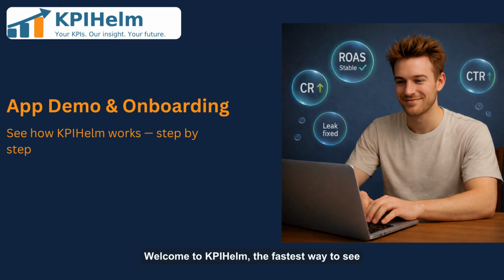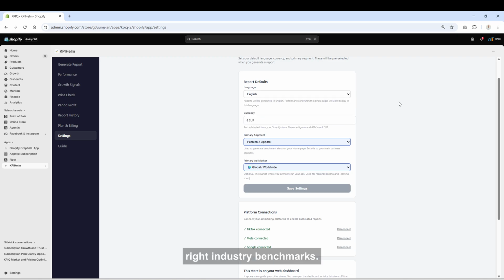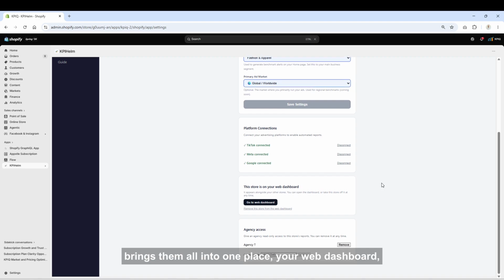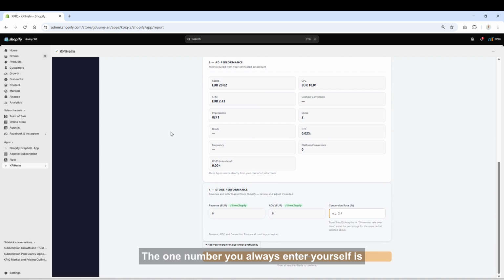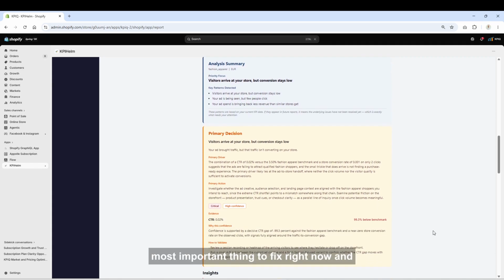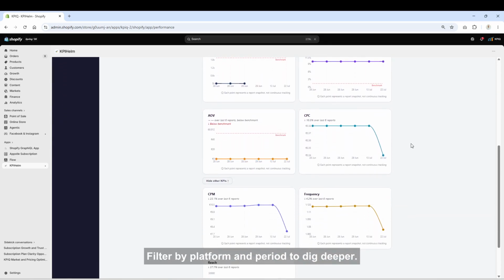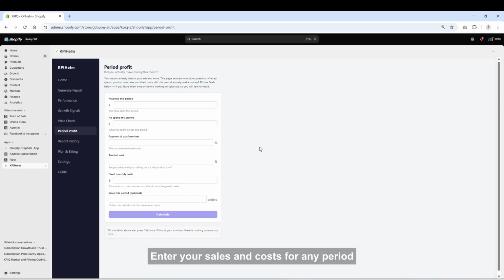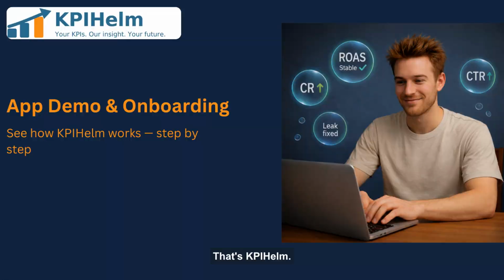KPIHelm — App Demo & Onboarding | Shopify KPI Analytics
A step-by-step walkthrough of KPIHelm — the AI-powered KPI analytics app for Shopify merchants.

In this demo you'll see how to:
• Connect your ad platforms (TikTok, Meta, Google) — your numbers pulled in automatically
• Generate a report and see exactly where your revenue is leaking, with industry benchmark comparisons and a prioritized action plan: what to fix first
• Track trends on the Performance page and spot your most persistent blocker with Growth Signals
• Protect your margins with Price Check and Period Profit
• Manage multiple stores from one web dashboard, and give your agency read-only access

No setup. No tracking. Just your numbers — analyzed in about 30 seconds. Built for growing Shopify brands that want answers, not more dashboards.

0:00 Intro & Home
0:16 Settings — connect platforms, web dashboard, agency
1:02 Generate a report
1:39 Your report & action plan
2:00 Performance & Growth Signals
2:28 Price Check & Period Profit
2:47 History, plan & help